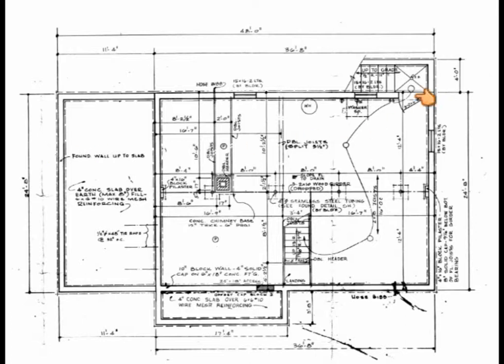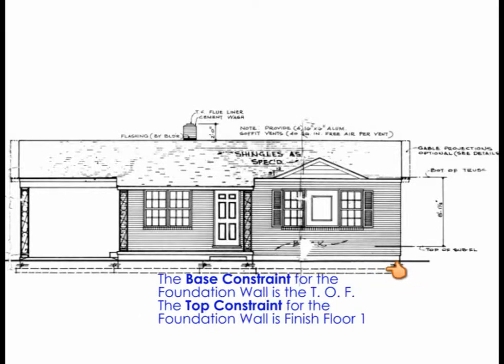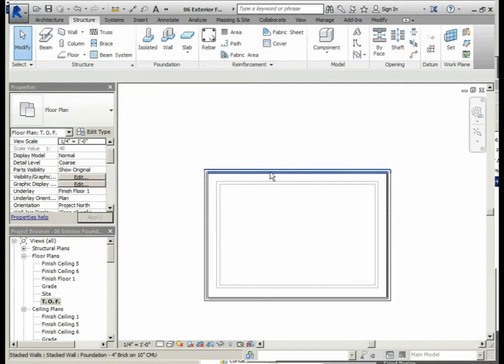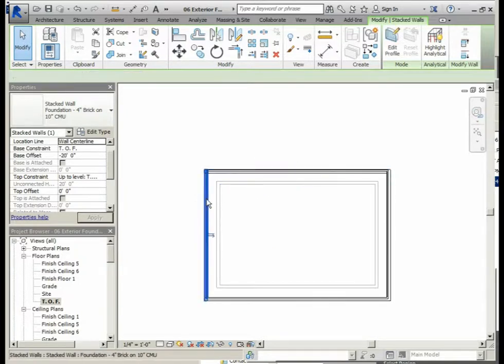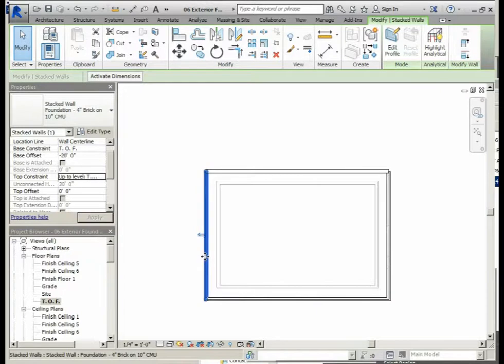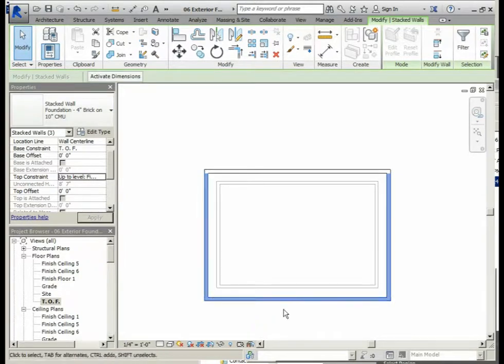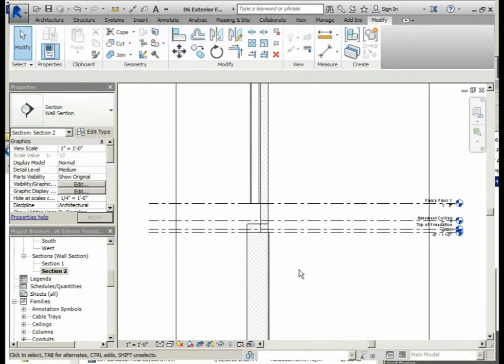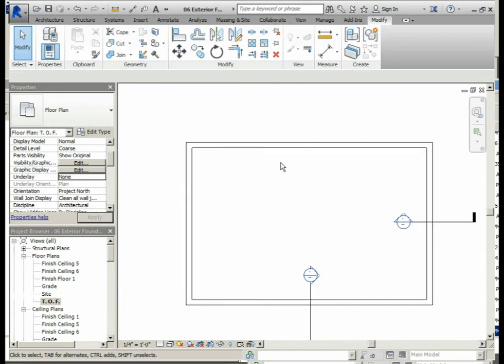Exterior FOUNDATION Wall Layout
This video demonstrates the alignment of the Exterior Foundation Wall with the Exterior Superstructure wall of The Essex building information model.